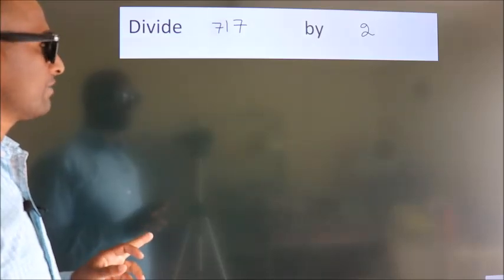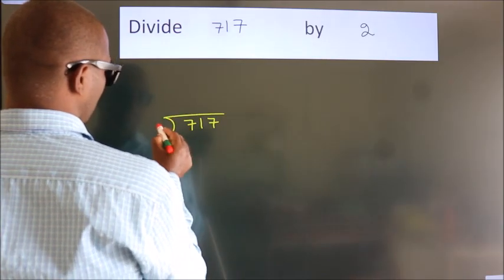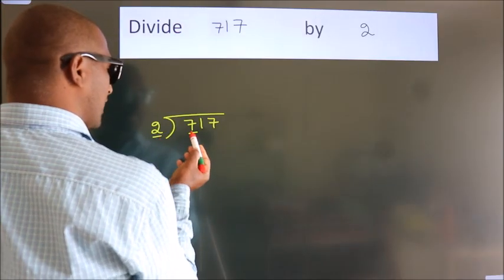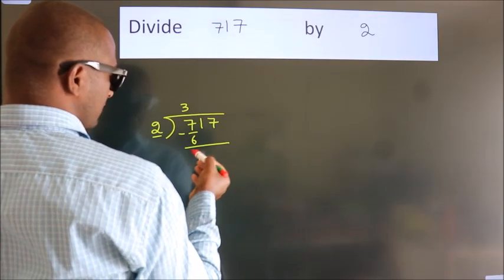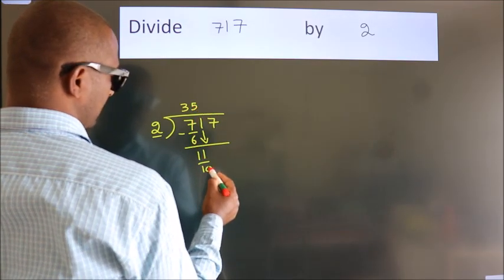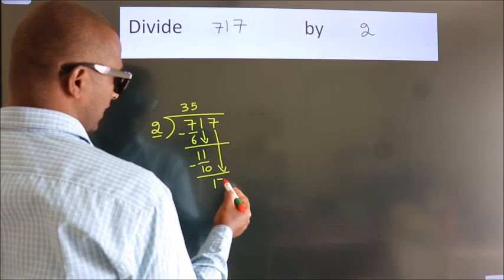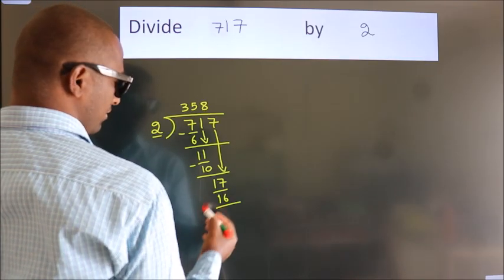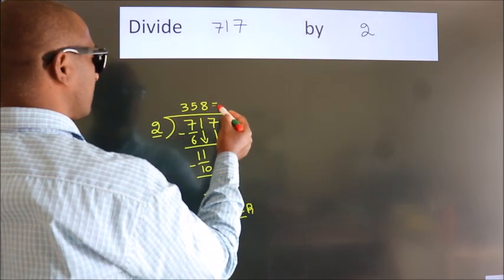Divide 717 by 2 Divide completely